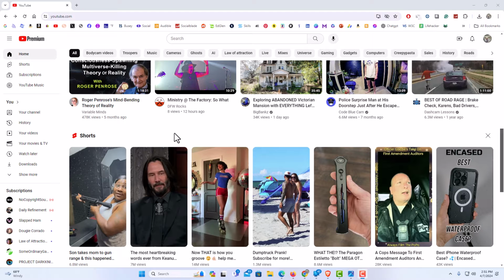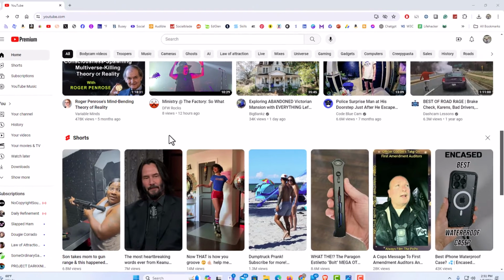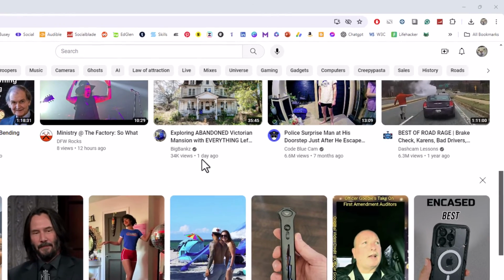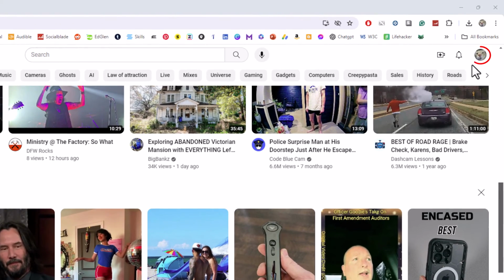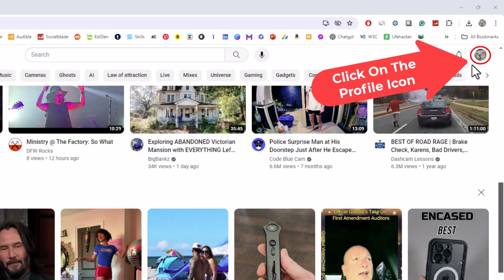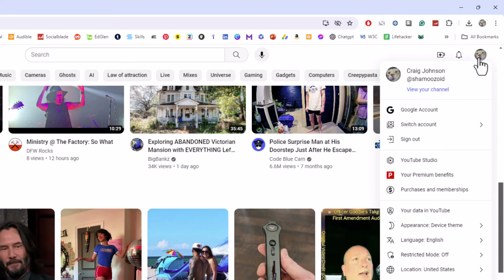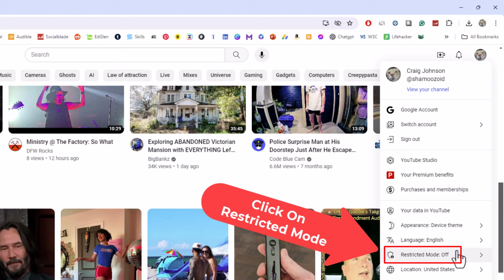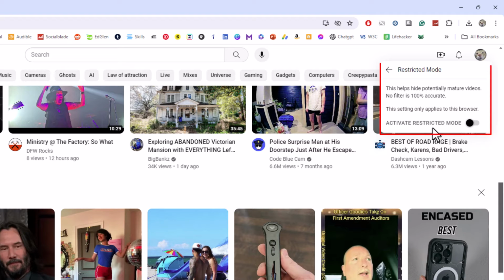How To Enable Or Disable Restricted Mode On YouTube | PC Tutorial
How to Enable/Disable Restricted Mode on YouTube Using a PC [Step-by-Step Tutorial]

Welcome to our comprehensive guide on enabling and disabling Restricted Mode on YouTube using your PC! Whether you're a concerned parent wanting to ensure a safer viewing experience for your children or an individual looking to tailor your YouTube content, this tutorial has got you covered.

In this easy-to-follow tutorial, we'll walk you through the simple steps to toggle Restricted Mode on and off, giving you control over the type of content you or your family can access on YouTube.

Simple Steps
1. Open your browser and go to the YouTube website.
2. Click on the "Profile Icon" in the upper right and choose "Restricted Mode".
3. In the new dialog box that appears, toggle on or off restricted mode.

Chapters
0:00 How To Turn On or Off Restricted Mode On YouTube Using A PC
0:17  Open Your Browser And Sign Into The YouTube Website
0:27 Click On Your Profile Icon At The Upper Right
0:37 Click On Restricted Mode
0:47 Toggle On Or Off Restricted Mode In YouTube